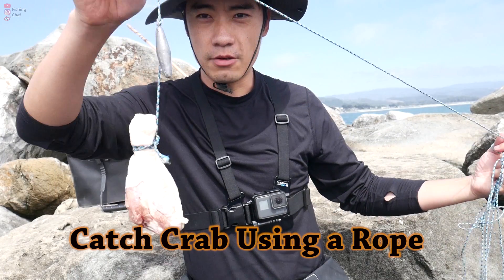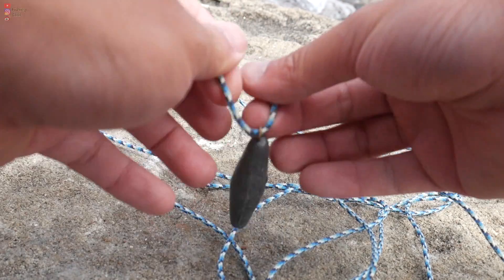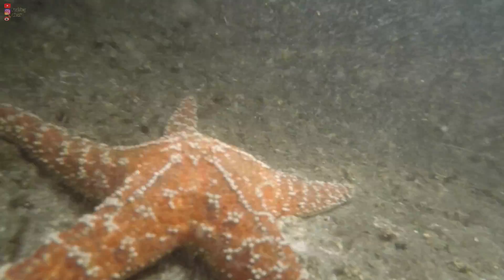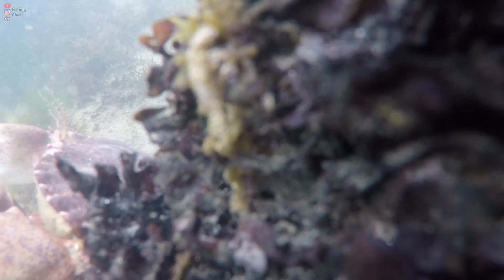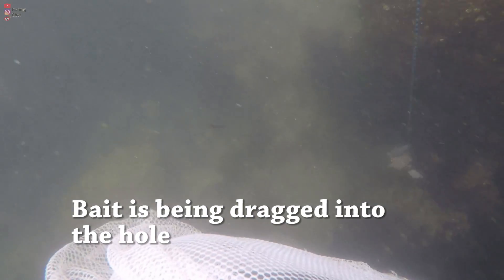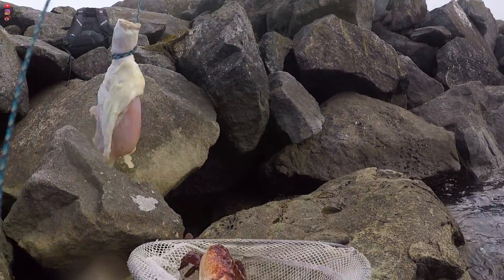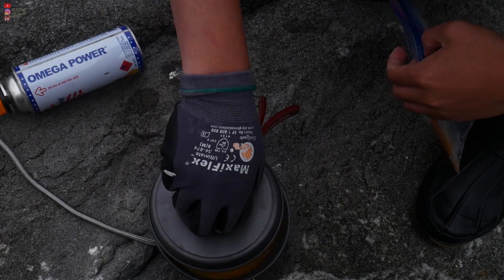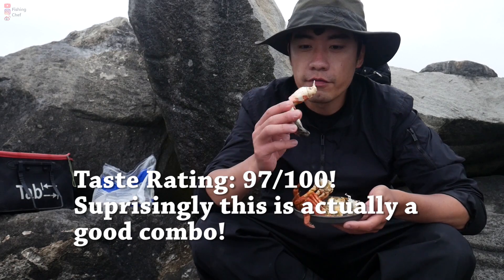How to Catch Crab Using a Rope - One of Simplest Way to Catch Crab * Catch and Cook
How to catch crab using one of the simplest setup ever? A rope with a piece of meat or chicken preferably and tight that down with a rock or a sinker weight and you are good to go!

Crab on!!!

note this only work on the rock crab at the moment because they are the ones living near the rocks.

Few tips on this fish each hole/spot 5-minutes and keep moving until you get a spot that yield crabs.

I hope you guys find this useful or helpful in someway. Let me know if you have any feedback! Thanks

My fishing hat
My telescopic travel rod
My travel fishing reel
My Daiwa BG 8000 Reel
My Portable Foldable Trap net
Shin Ramen
Bag Shin Ramen
Portable Grill
Zatarain’s Crab Boil
Camping Stove Adapter
Terra Hiker Camping Gas Stove